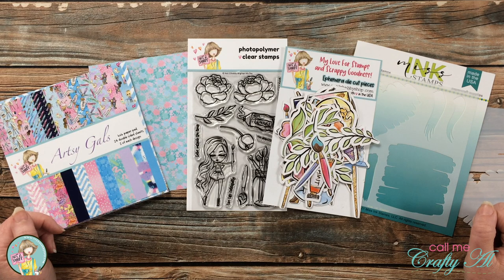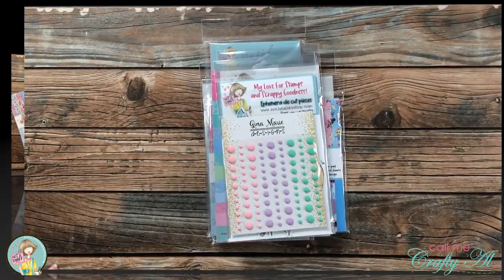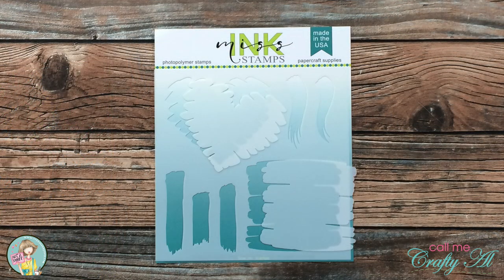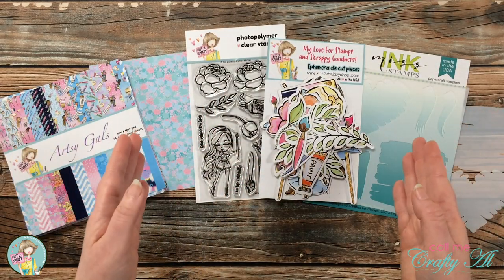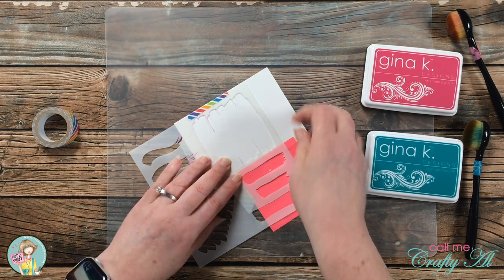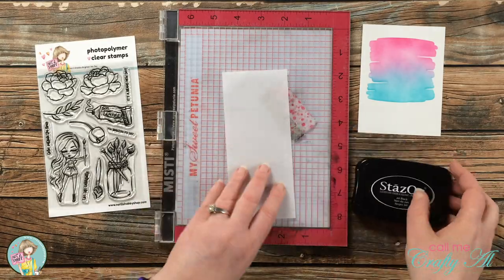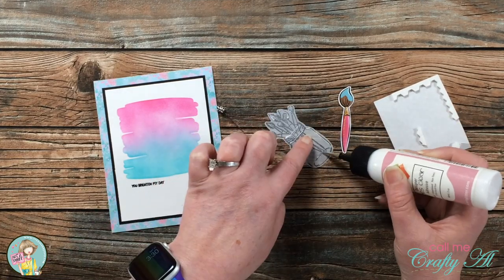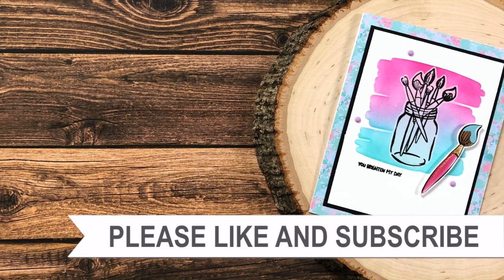Easy Ink Blended Card | Not 2 Shabby Artsy Girls Hop & Giveaway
Hello crafty friends! Welcome to my stop in the Not 2 Shabby August 2021 Box of the Month Kit N2SArtsyGirls Hop & Giveaway! For today’s card I have used the exclusive stencil from the kit to ink blend a background and used stamps and ephemera for my focal point. The card also features patterned paper and enamel dots from the kit. I hope you will check out the details below and hop along and be entered to win a $25 Gift Certificate to the Not 2 Shabby Online Store!

- Click on this hashtag N2SArtsyGirls to see all of the videos in the hop
- Once you have visited all of the videos in the hop, fill out this Rafflecopter form to be entered
- You have until August 7th to enter and the winner will be announced on the Not 2 Shabby YouTube channel

Related Products**:
      I used: Passionate Pink & Turquoise Sea
Blending Brush Holder
   Blending Brushes: Dollar Tree
   MISTI Stamping Tool

HaPpY cRaFtInG!
   Alicia
   Call Me {Crafty} Al